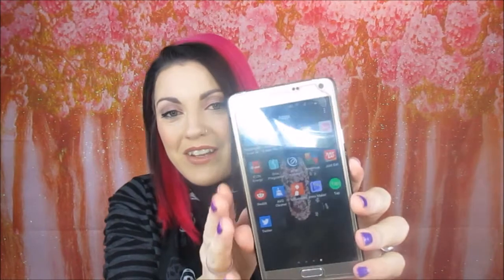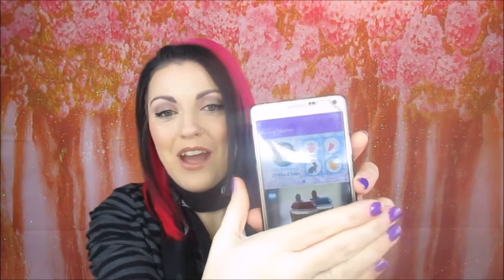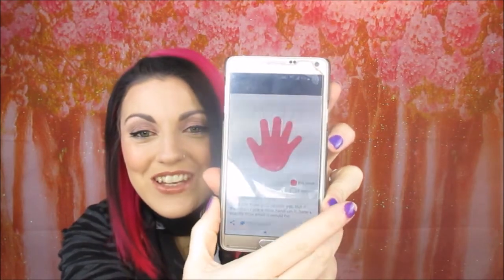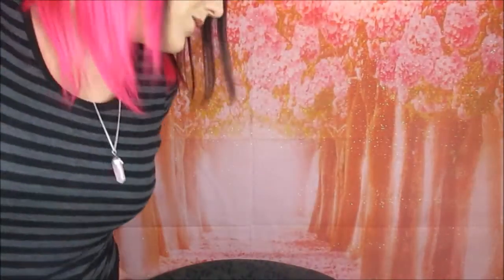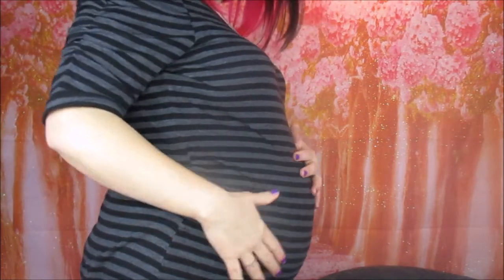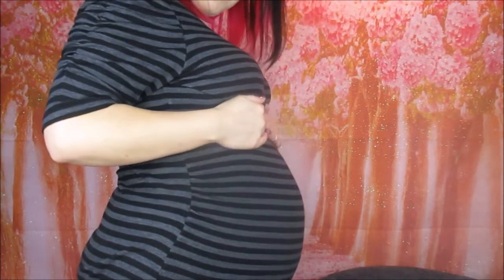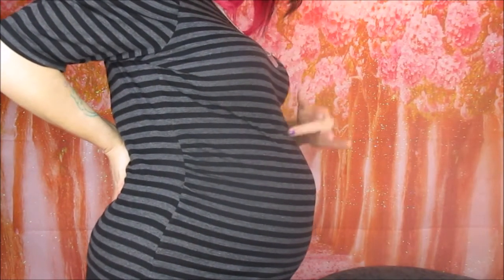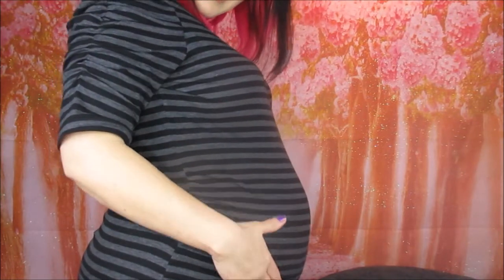Bean Update 29 weeks pregnant chit chat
So guys this is my pregnancy update for week 29 not long to go now before bean arrives. i really would like to hear what your guys thoughts are on me doing a Q & A if you think its a good idea leave some questions below to start me off and ill make a note of them to build up a few so i have things to answer.
Previous video featuring my little girl she always asks how many thumbs up she has so if you haven't checked it out go give her a thumbs up